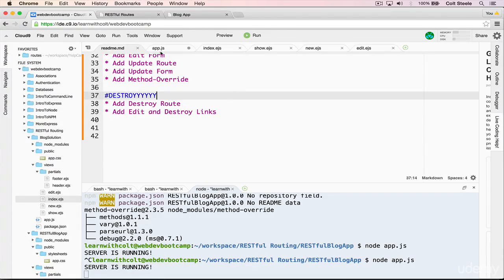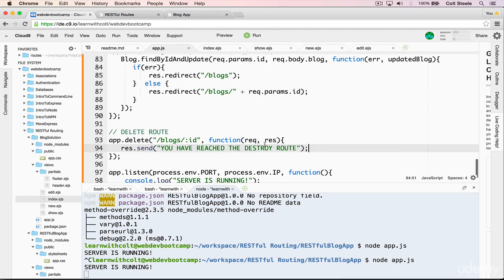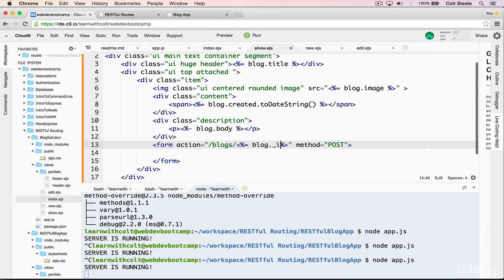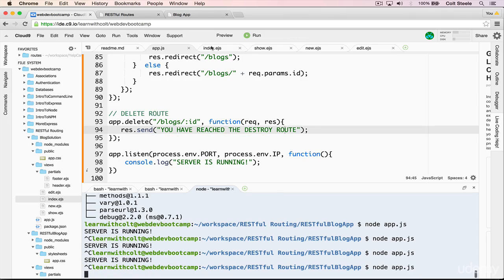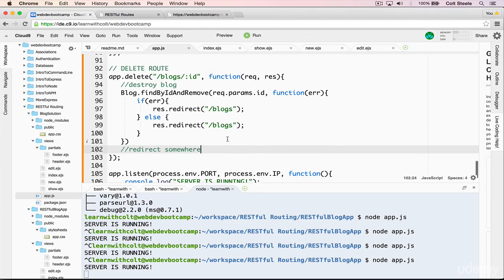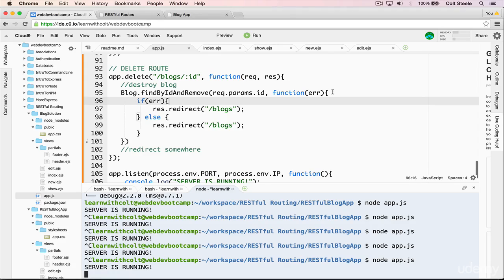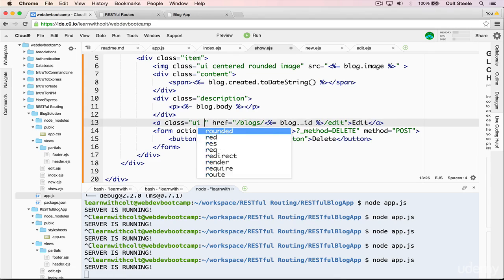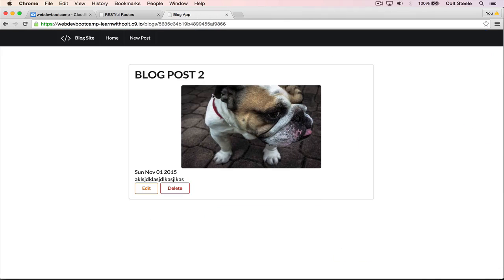RESTful Blog App: DESTROY